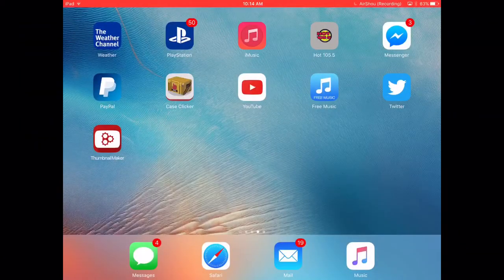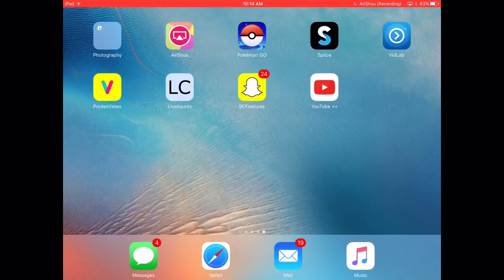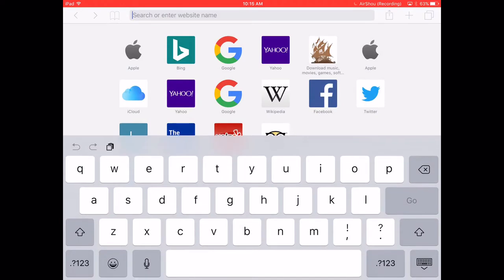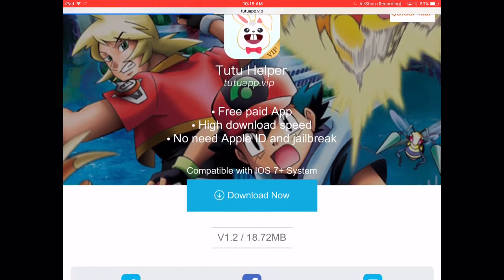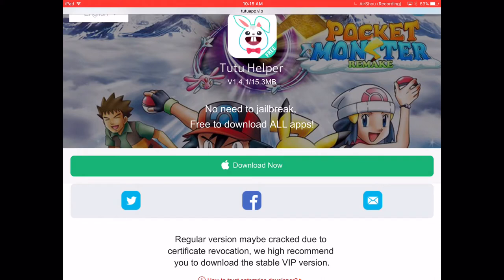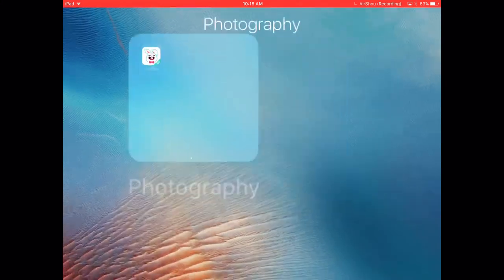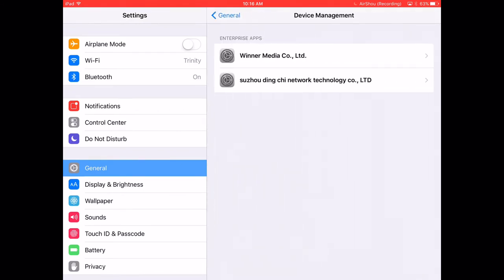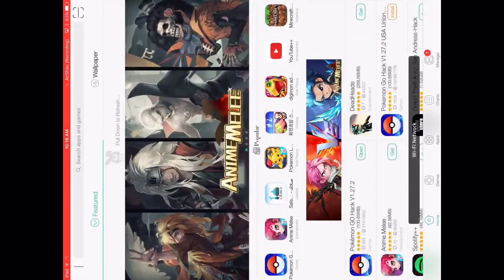HOW TO GET TUTU APP FREE 2017 - IOS 9-10